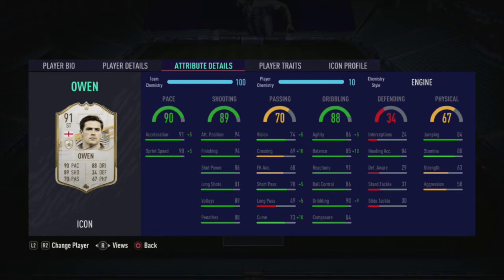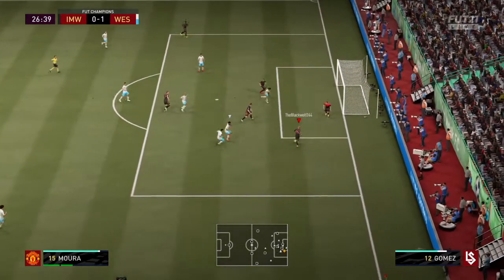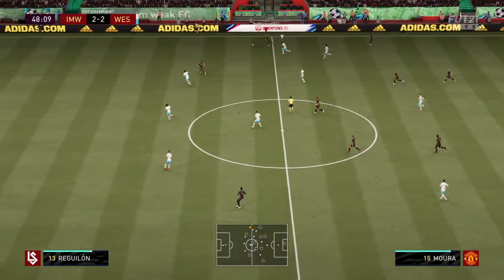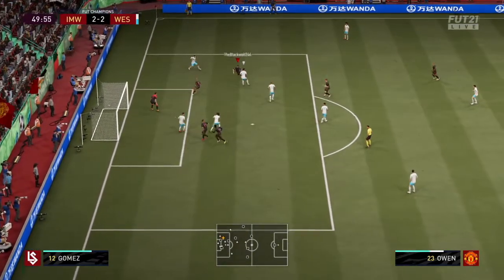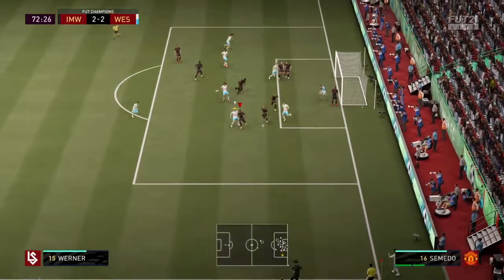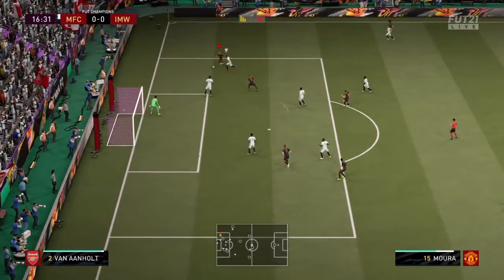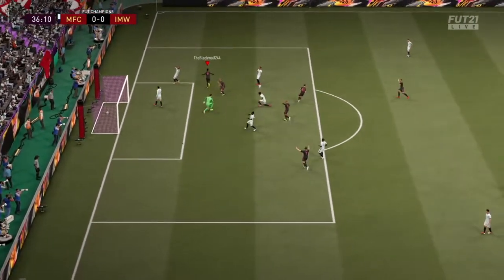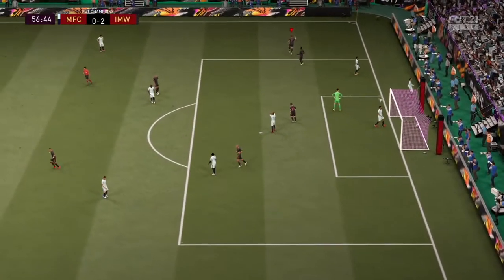91 Prime Owen Player Review | Fifa 21 Ultimate Team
91 Prime Owen Player Review | Fifa 21 Ultimate Team Is about reviewing Micheal Owen